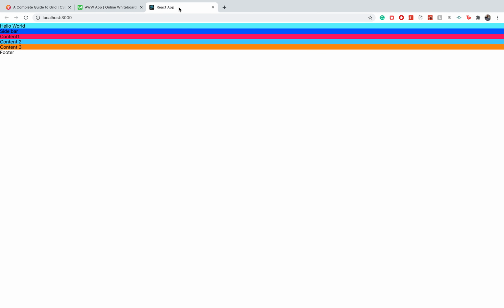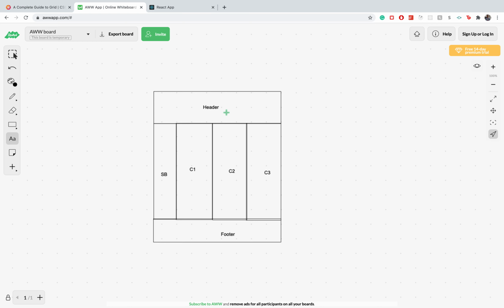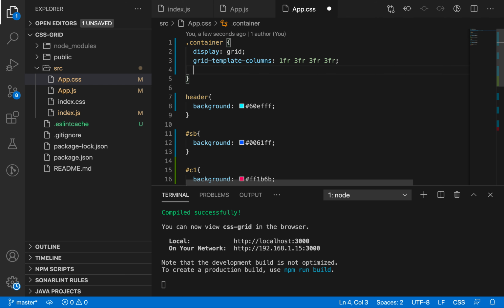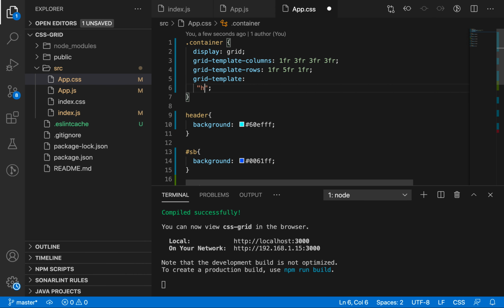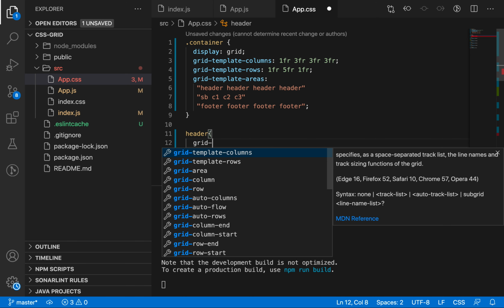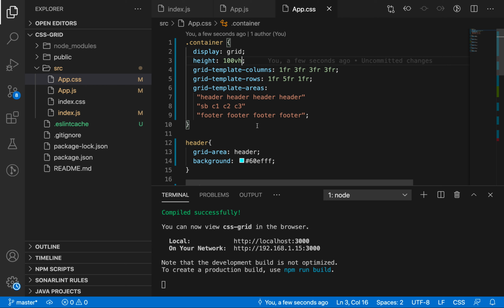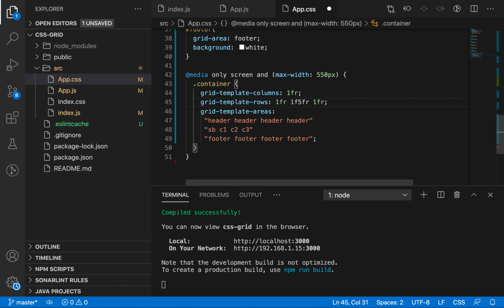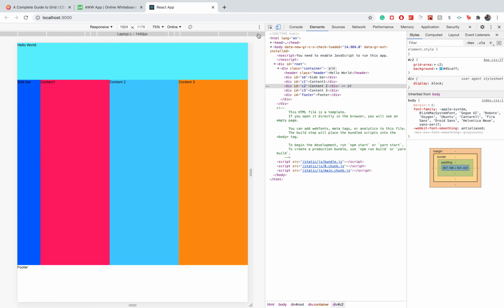Getting started with Responsive CSS grid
Responsive CSS grid is the modern way to create template-driven websites. With this building fluid templates for the web and mobile will be a breeze!